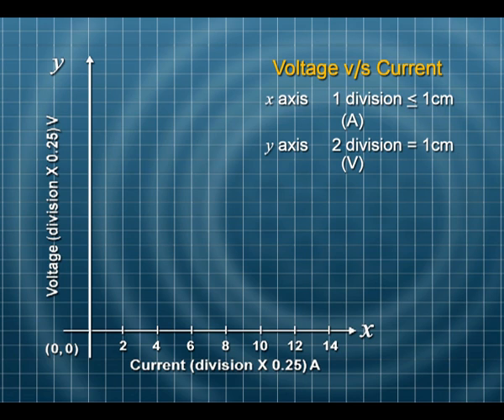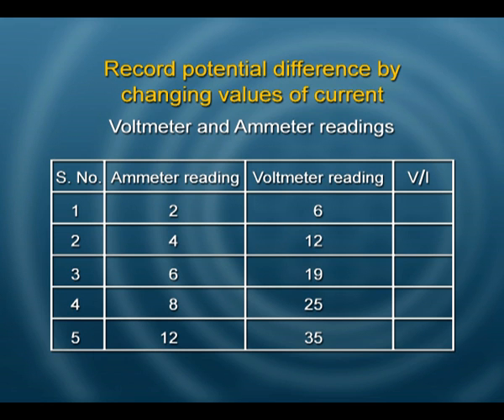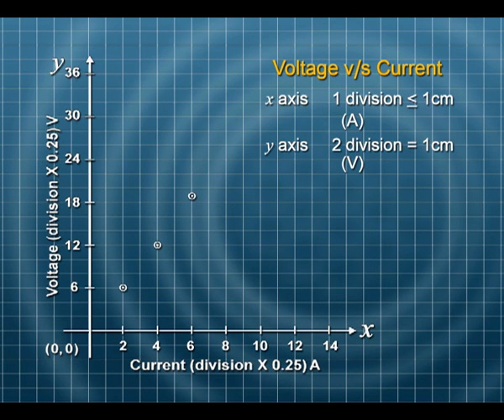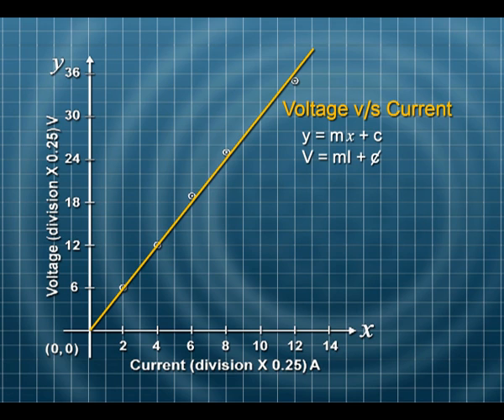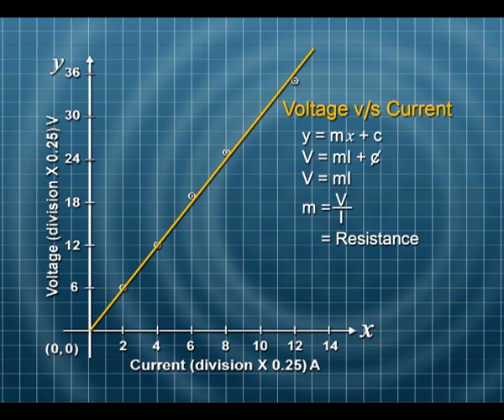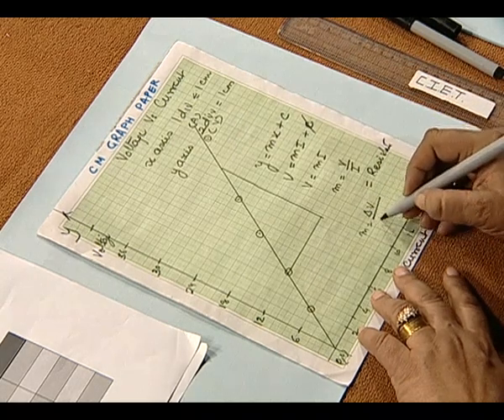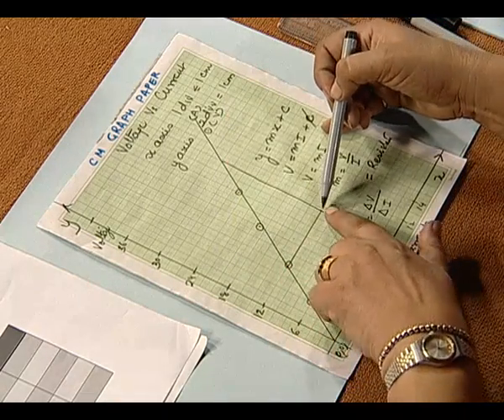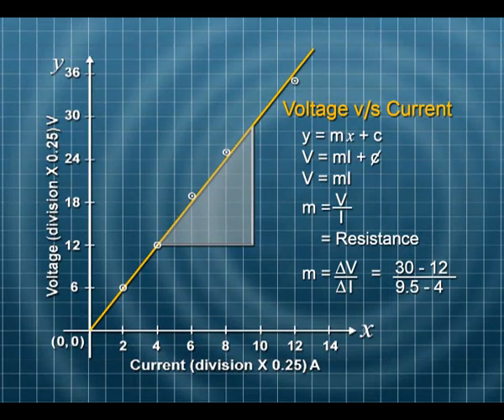Graph for Ohm's Law